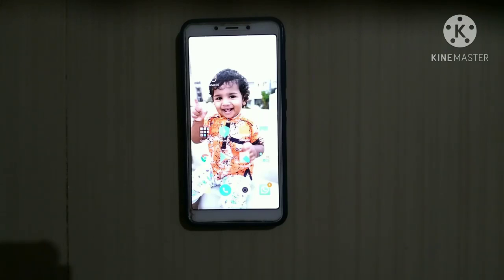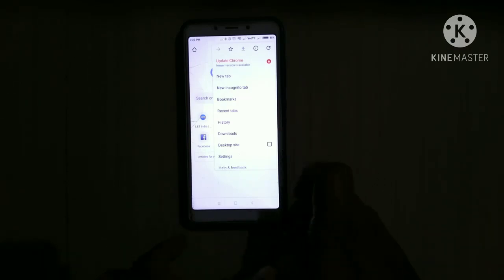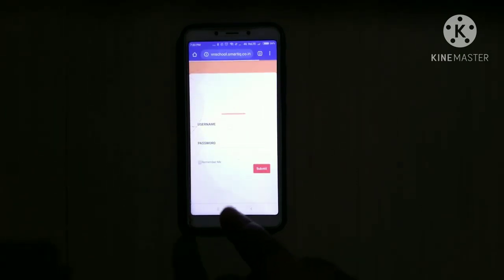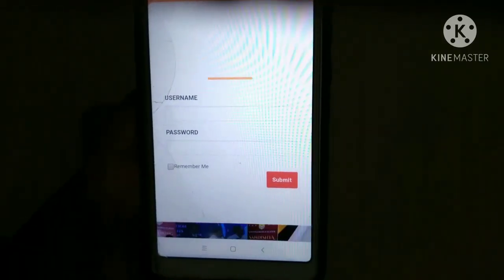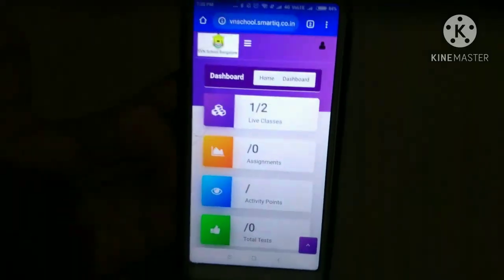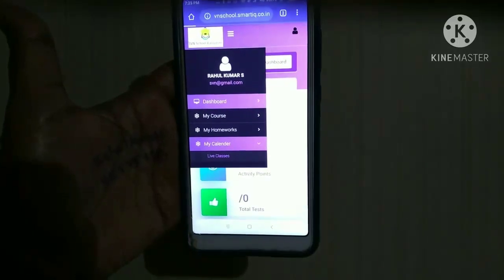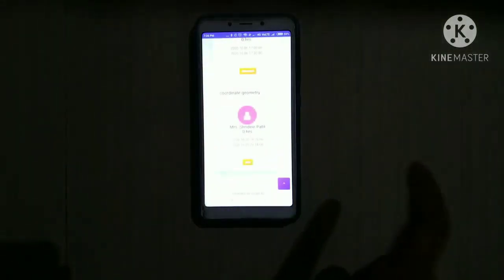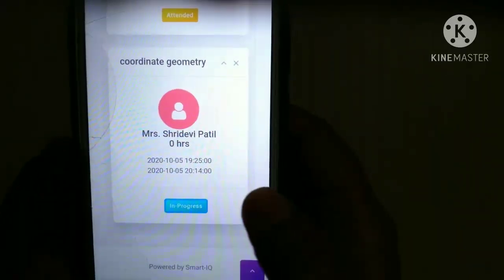How to open and join the class through svn English high school new application